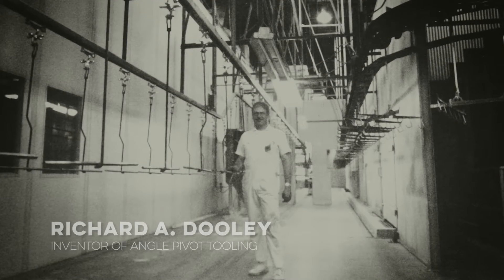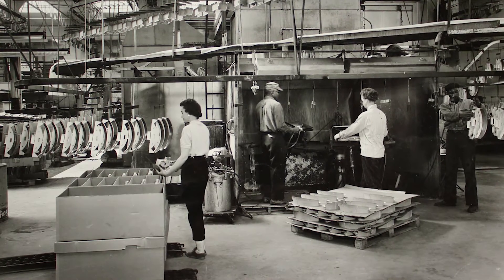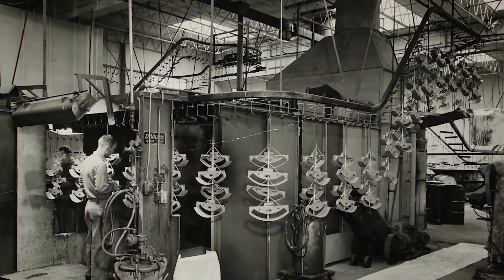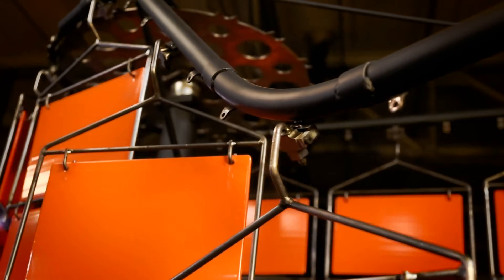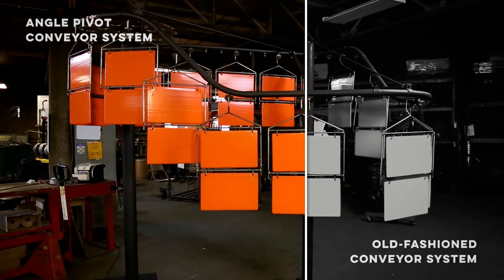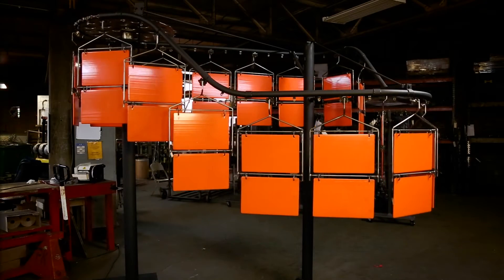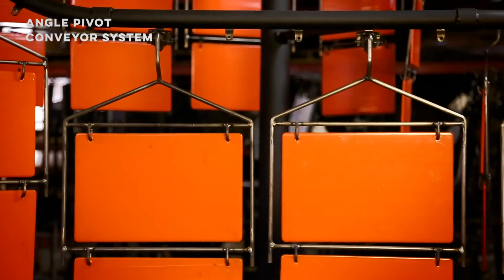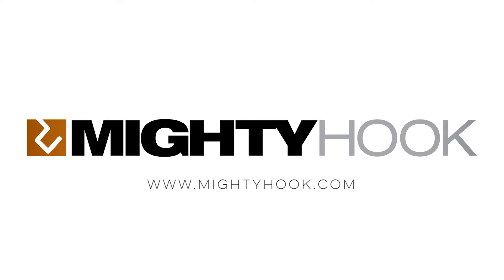Mighty Hook’s Angle Pivot Technology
Richard Anthony Dooley discusses Angle Pivot